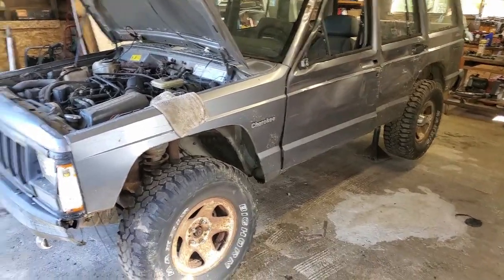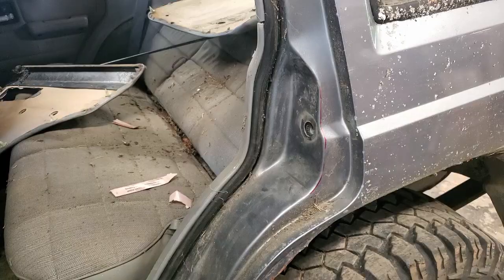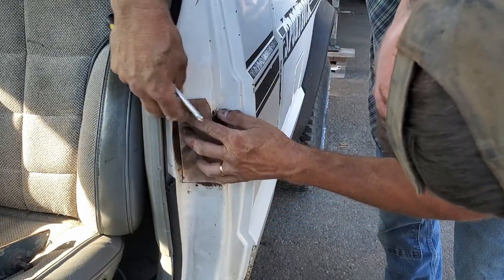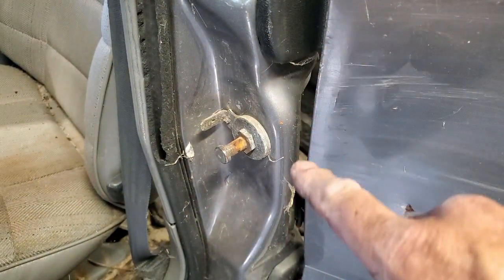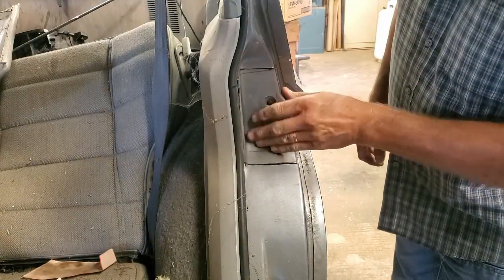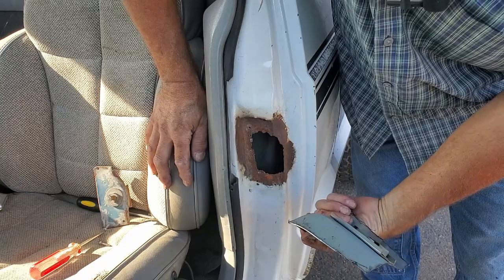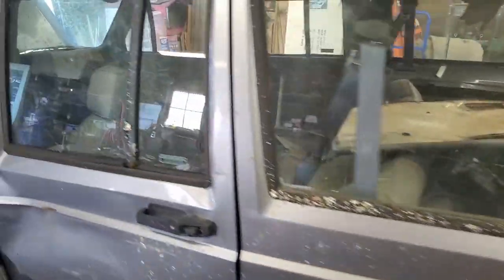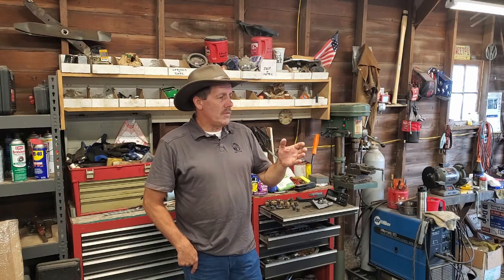Will Jeep Cherokee Parts work on my Jeep Comanche MJ?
What parts should I pull from this 1994 donor Cherokee?  Transfer case, check.  Door handle, check.  Door striker, check.  Door limiting straps, check...

The more I work on this MJ Comanche, the more I realize it needs to be kept original.  At this point my goal is to bring it back into a 'daily driver' capacity, then maybe embark on my first paint job.  Now I just need to find the time to dedicate!

Shout out to  @BadChad  ,  @fitzeesfabrications  ,  @MakeItKustom  and  @MattsOffRoadRecovery  for giving me inspiration to dive into a project without fear of failure.  Those guys don't know that I exist, but their videos and 'can do' approach to fabrication and repairs have given me the incentive to take my projects to a level I wouldn't normally attempt.  We don't know what we don't know until we try, right? :)